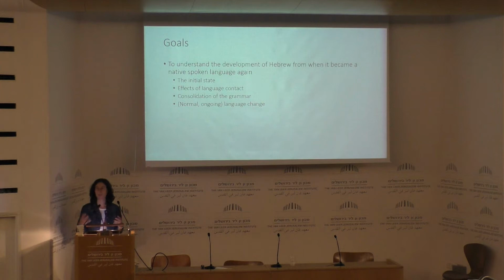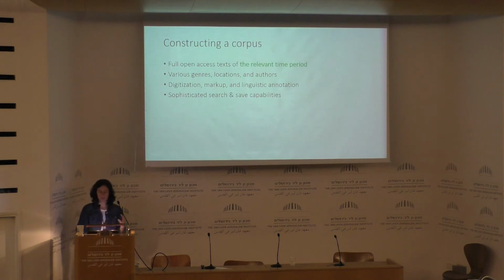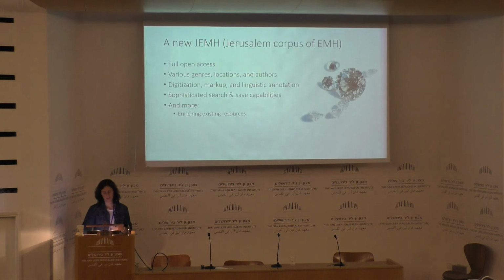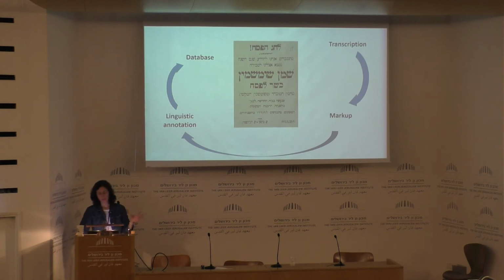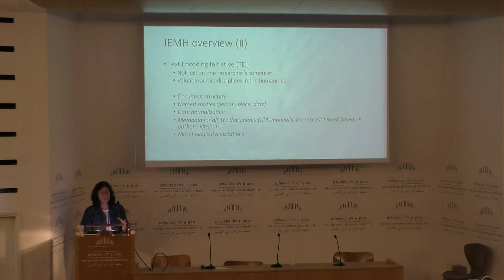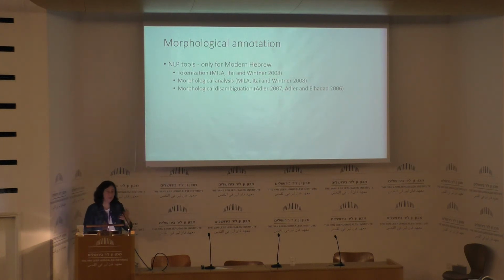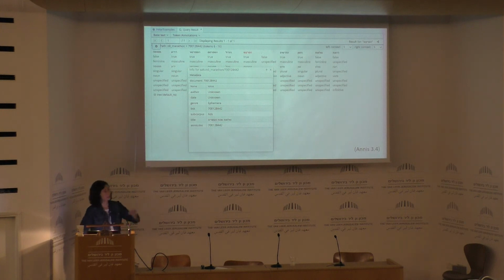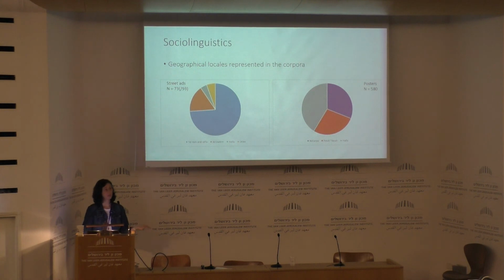עינת רובינשטיין - Aynat Rubinstein - מושב דריה/דזיר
Aynat Rubinstein
Hebrew University of Jerusalem:
JEMH: The Open Corpus for Emergent Hebrew

מושב דריה/דזיר: תשתיות פתוחות למחקר במדעי הרוח

עינת רובינשטיין
האוניברסיטה העברית
JEMH :הקורפוס הפתוח לעברית מתהווה

EVA / Minerva 2017

XIVth Annual International Conference for Professionals in Cultural Heritage
Tuesday 14th November, 2017
at the Van Leer Jerusalem, Institute

בחסות "האיגוד העולמי למדעי היהדות" "הקונגרס העולמי למדעי היהדות"

                   World Congress of Jewish Studies.